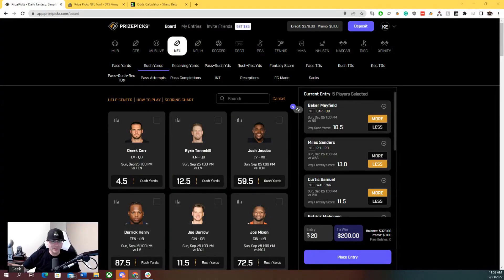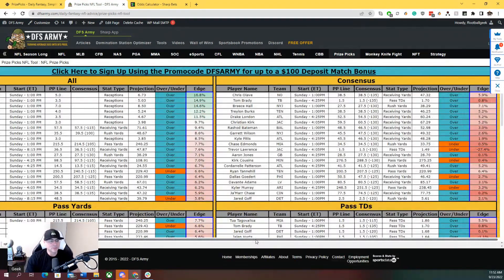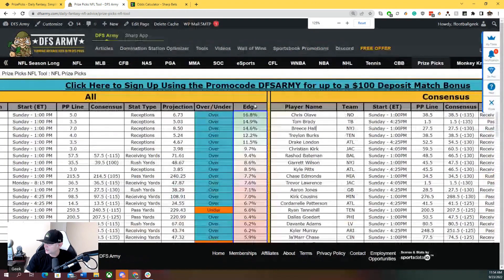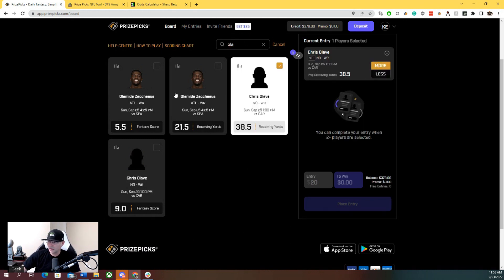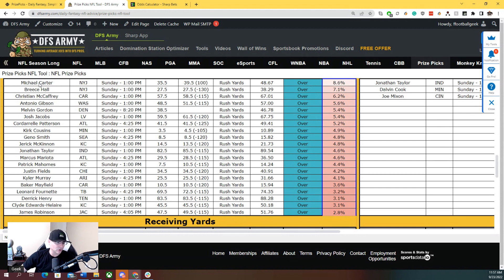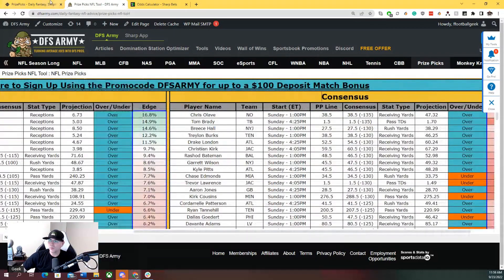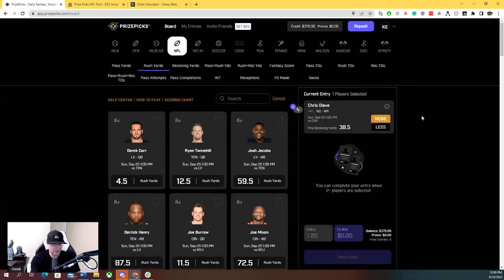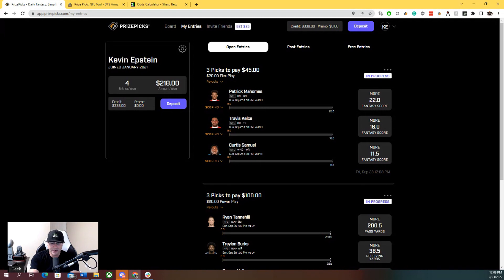NFL PrizePicks Week 3 Best Player Props to Target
DFS Army's Kevin "Geek" Alan takes a look at the top prop bets to target this week on PrizePicks for week 3 of the 2022 DFS NFL season.

Not a PrizePicks Member? Join today with code DFSARMY & get a 1st time deposit match up to $100!